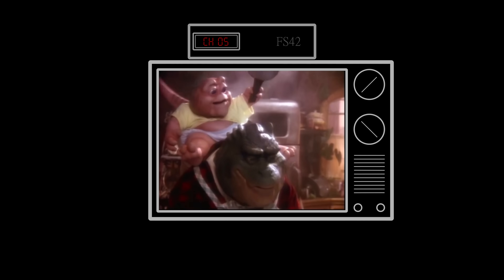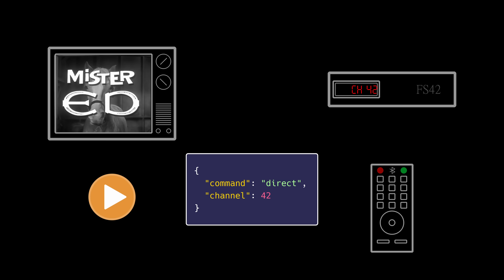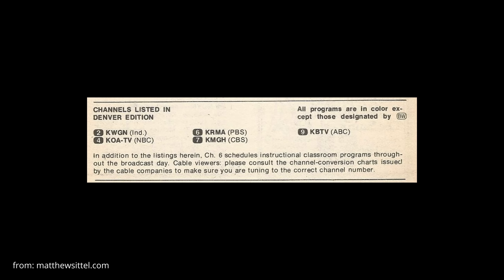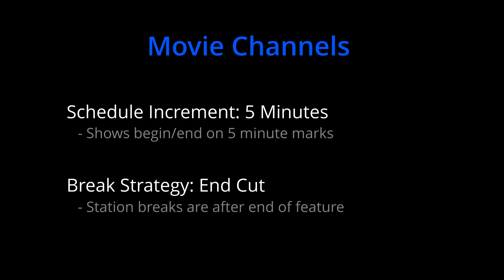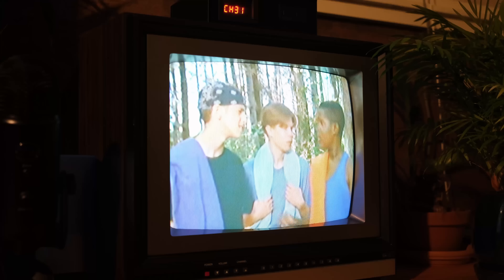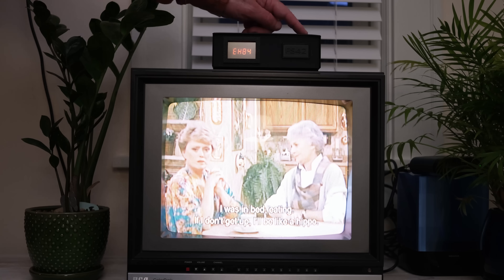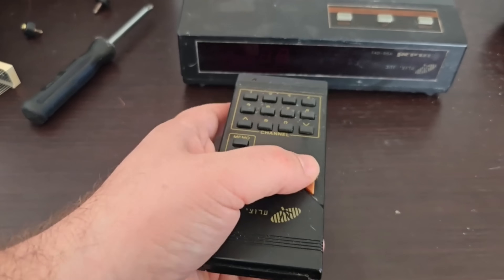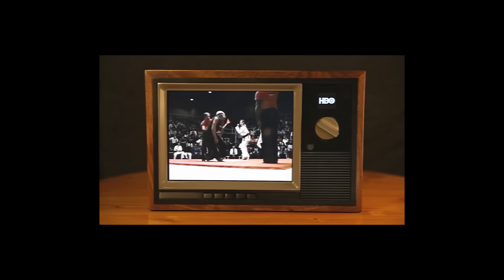90s Cable Simulator - Recreating Retro Cable TV with a Raspberry Pi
I made a 90s cable simulator to recreate cable's greatest decade. In this video, I’ll show you what I did, how it works, I’ll give you a tour of the 90s cable simulation I built and then show you some simulators that have been built by others using this same software.

This is based on work I did in a previous video to build an over-the-air simulator - you can find that video here: